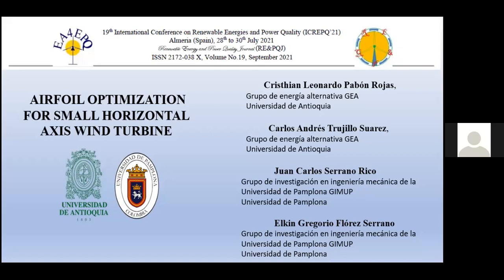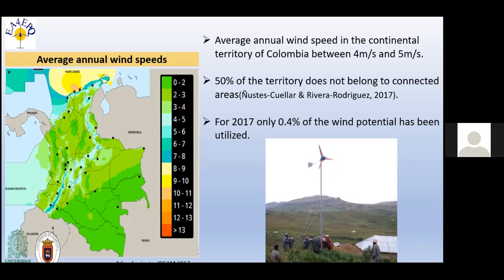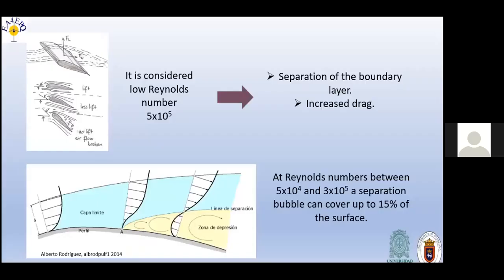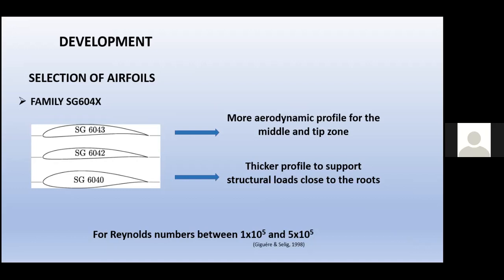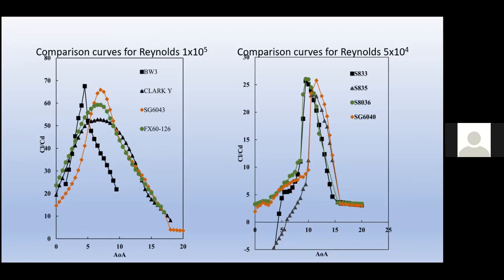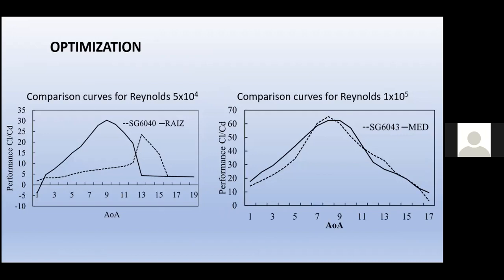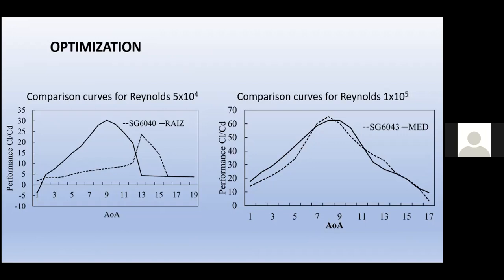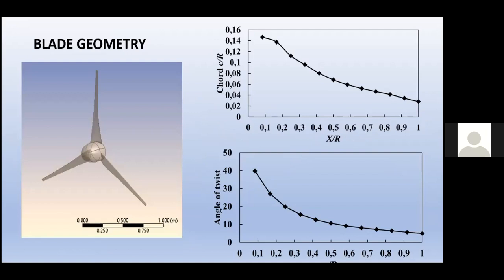330-21 Airfoil optimization for small horizontal axis wind turbine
Cristhian Leonardo Pabón Rojas(1), Carlos Andrés Trujillo Suarez(1), Juan Carlos Serrano Rico(2), Elkin Gregorio Flórez Serrano(2)
1. Mechanical Engineering Program, Engineering Faculty, Universidad de   Antioquia. Colombia
2. Mechanical Engineering Program, Faculty of Engineering and Architecture.  Universidad de Pamplona. Colombia

Title:
Airfoil optimization for small horizontal axis wind turbine

Abstract:
In order to take advantage of the low wind speed found in the Colombian territory, a gradient-based optimization process (GBA) of 2 airfoils is carried out, using the Xfoil software to evaluate the interactions. The shapes chosen will be destined for the root and for the middle zone of a blade for a small horizontal axis wind turbine (sHAWT). The blade will be created from the calculation of the chord and pitch angle with the blade element momentum methodology (BEM) and the SHAWT will be tested by CFD software to check its performance. As a preliminary result, a root-bound airfoil has been obtained with a higher performance than the airfoil used as a bases.